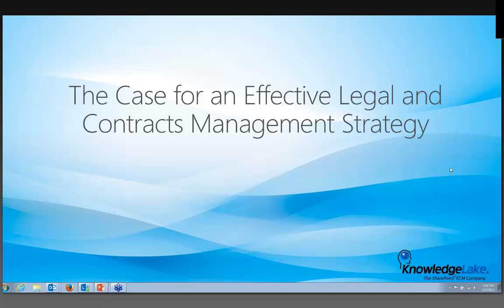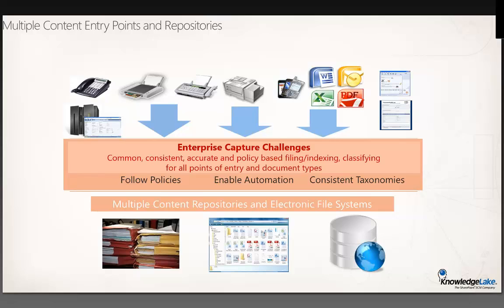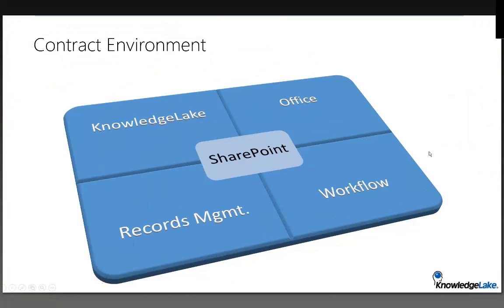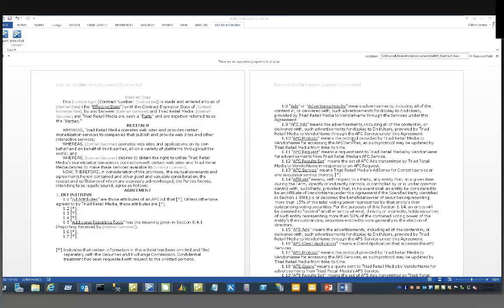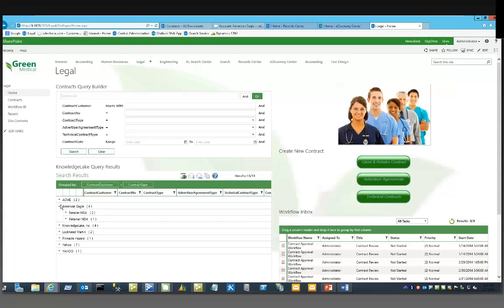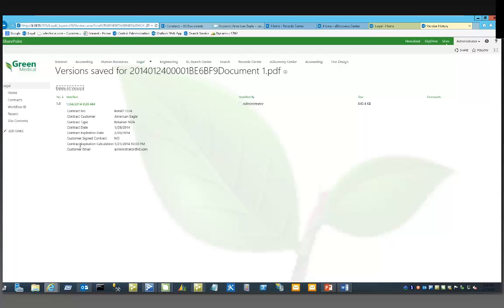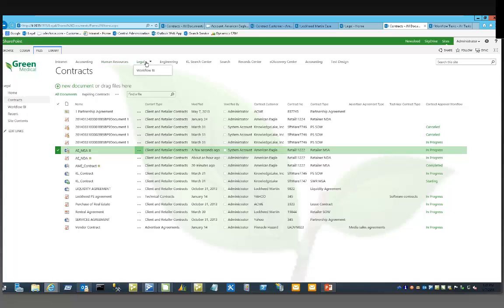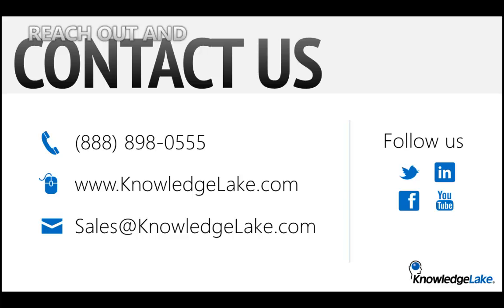Contracts Management - Document Management for SharePoint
Considering today's demands for regulatory compliance, ediscovery, greater transparency and the need for faster, more secure business processes, legal departments are always looking for ways to simplify legal document management. Learn how you can easily and securely transform paper documents (leases, contracts, policies, grants, public records and other legal documentation) into intelligent digital data that enables legal professionals to securely manage large volumes of information at lower costs and with more relevance and accuracy. Register today and see why organizations like MasTec, Inc. are using KnowledgeLake for an end-to-end ECM strategy.